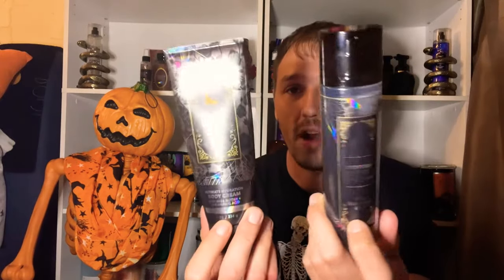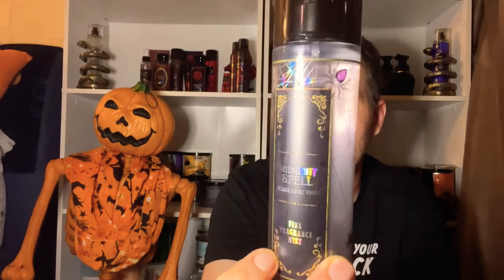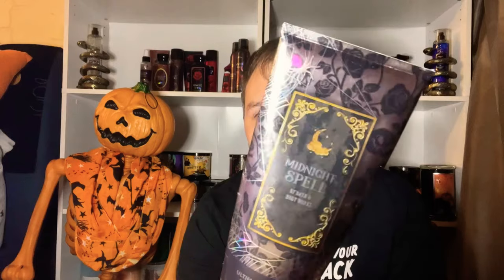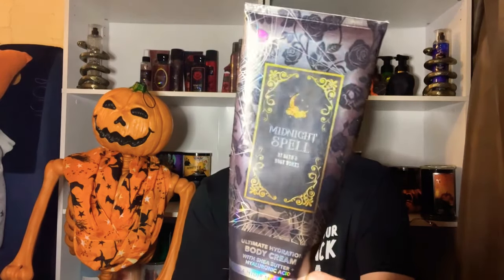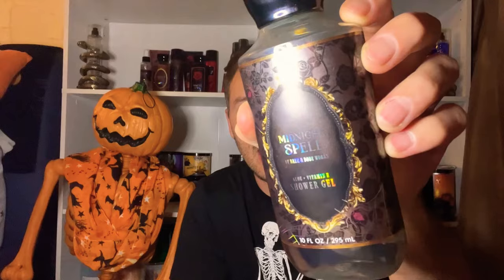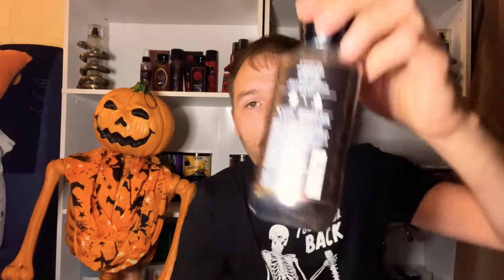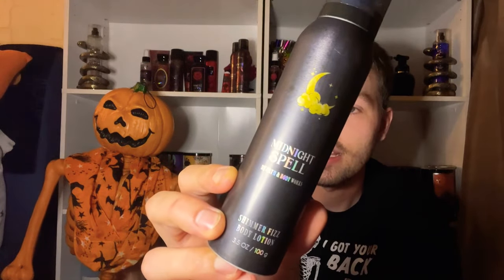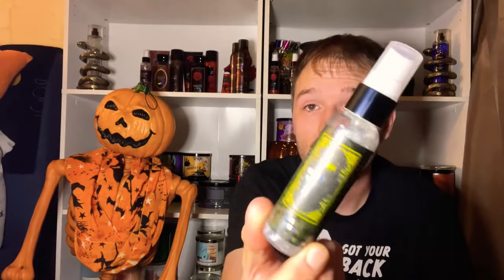Midnight Spell Body Care Review | Bath & Body Works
Hello Spooky Gang! Happy October 2nd! In this video I’ll be reviewing the new Midnight Spell body care from @bathandbodyworks & this fragrance is amazing! Definitely back up worthy, and such a great unisex scent!